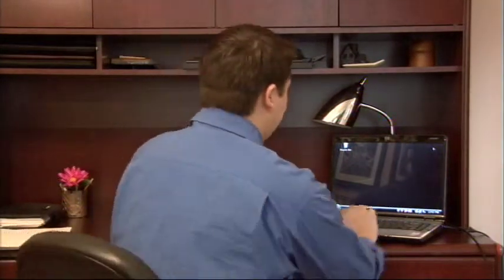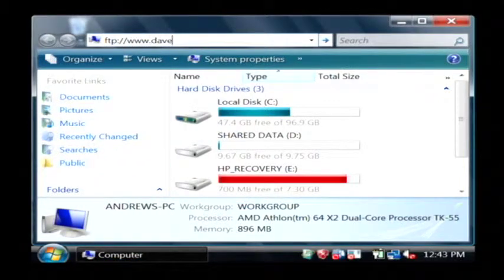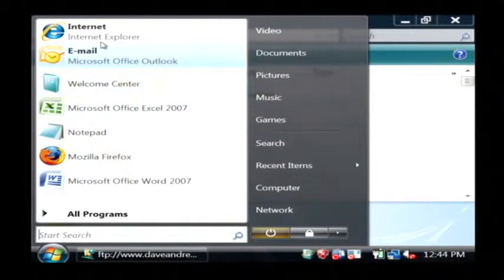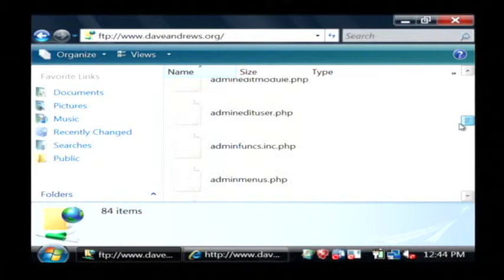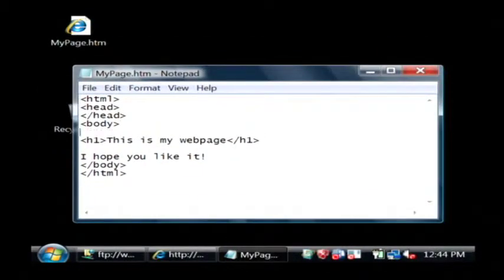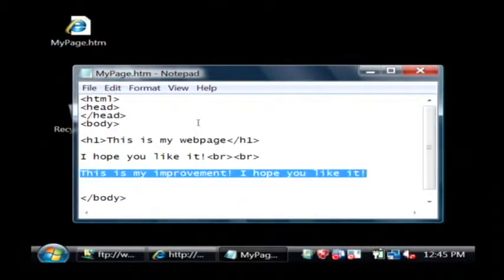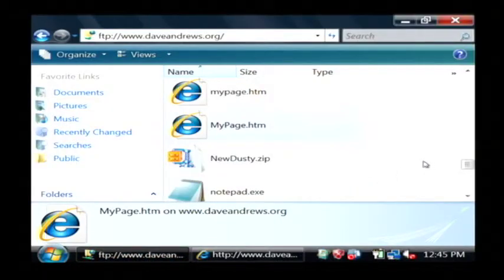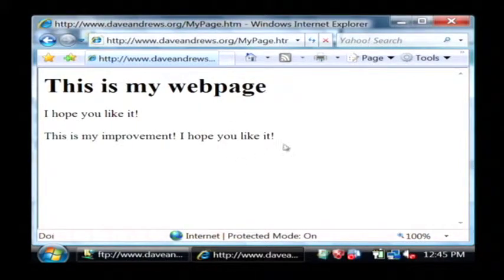Computer & Internet Technology : How to Improve an Existing Web Site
To improve an existing Web site, get the connection information from the Web site, download the files to change the Web site, modify the code that needs to be improved, and paste the modified code to the FTP connection. Refresh the updated Web site to see the improvements with advice from a software developer in this free video on Web sites.